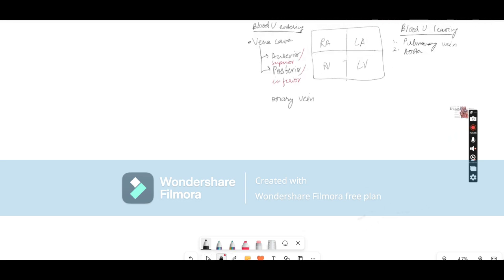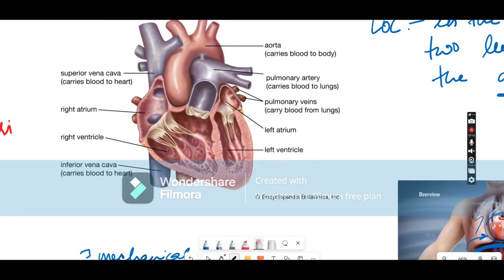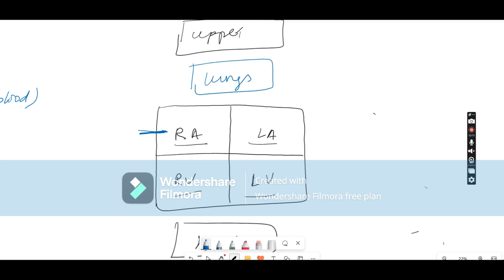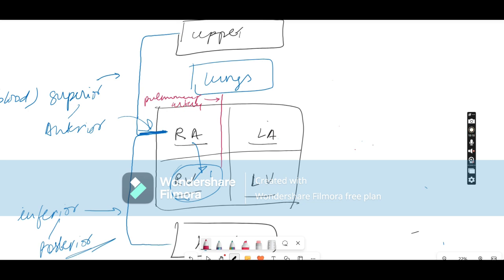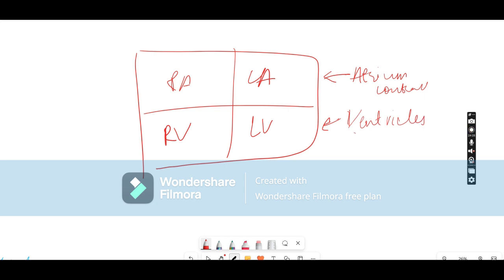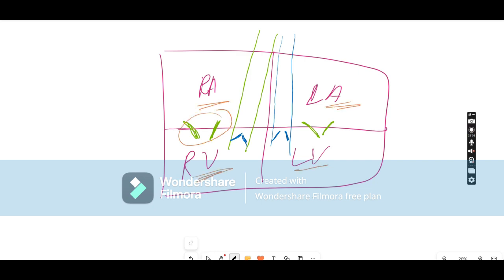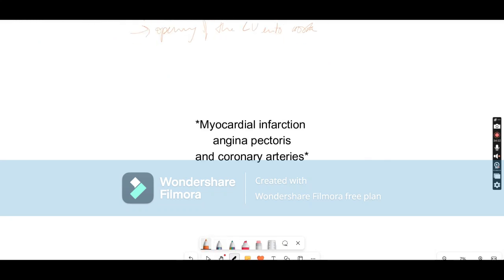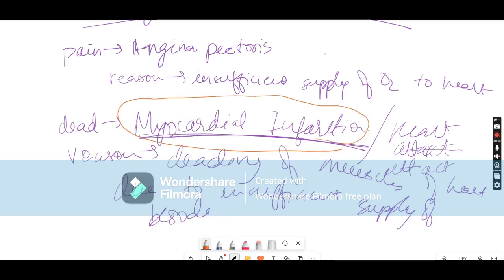Structure of heart and blood circulation in it| Myocardial infarction and Angina pectoris| DesiBrain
topics covered:
1.structure of heart
2.blood circulation in heart
3.blood vessels entering the heart
4.valves in heart
5.myocardial infarction and angina pectoris
6.coronary arteries and veins